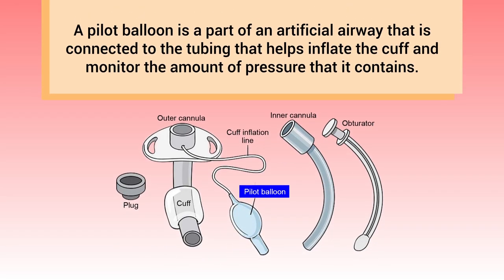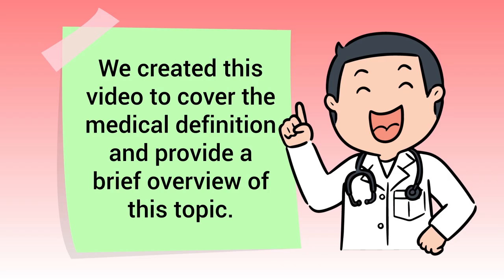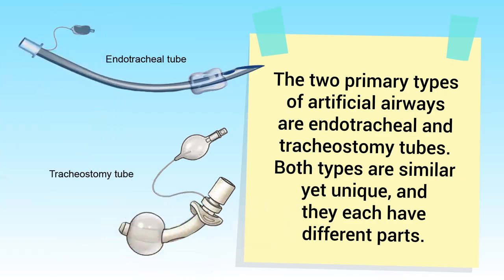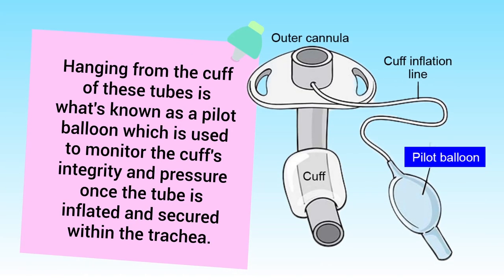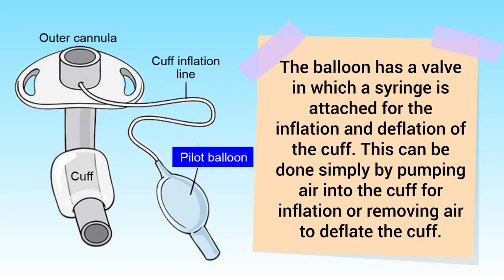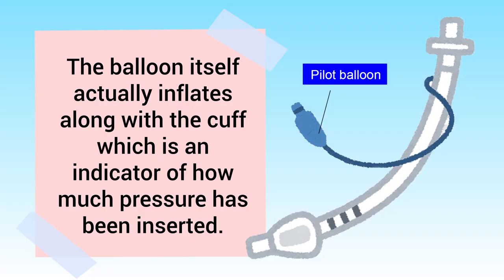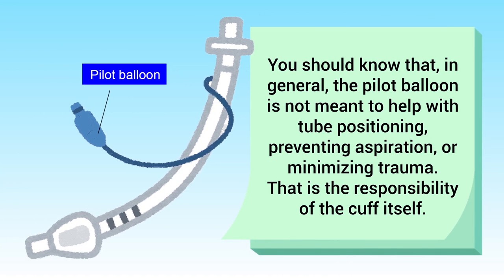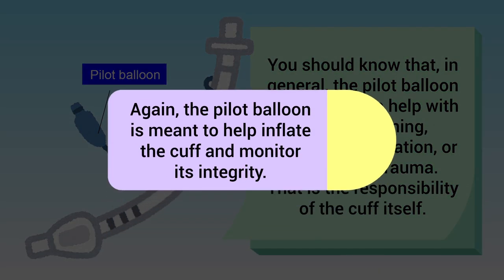Pilot Balloon (Medical Definition) | Quick Explainer Video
What is a Pilot Balloon? This video covers the medical definition and provides a brief overview of this topic.

➡️ Artificial Airways
The two primary types of artificial airways are endotracheal and tracheostomy tubes. Both types are similar yet unique, and they each have different parts.

➡️ Pilot Balloon Definition
Hanging from the cuff of these tubes is what's known as a pilot balloon which is used to monitor the cuff's integrity and pressure once the tube is inflated and secured within the trachea. The balloon has a valve in which a syringe is attached for the inflation and deflation of the cuff. This can be done simply by pumping air into the cuff for inflation or removing air to deflate the cuff. The balloon itself actually inflates along with the cuff which is an indicator of how much pressure has been inserted. You should know that, in general, the pilot balloon is not meant to help with tube positioning, preventing aspiration, or minimizing trauma. That is the responsibility of the cuff itself. Again, the pilot balloon is meant to help inflate the cuff and monitor its integrity.

⏰TIMESTAMPS
0:00 - Intro
0:22 - Artificial Airways
0:28 - Pilot Balloon Definition